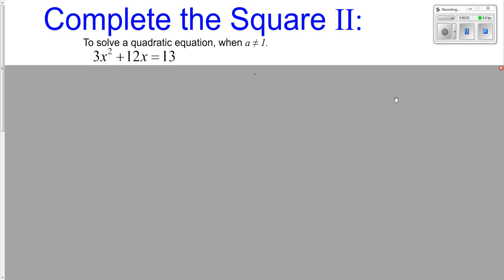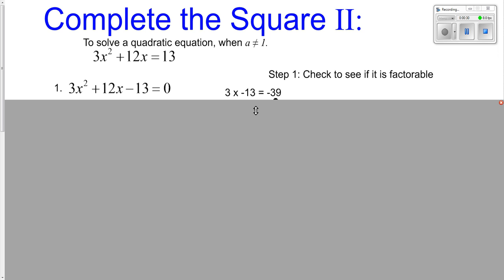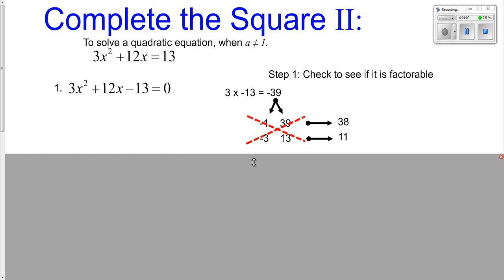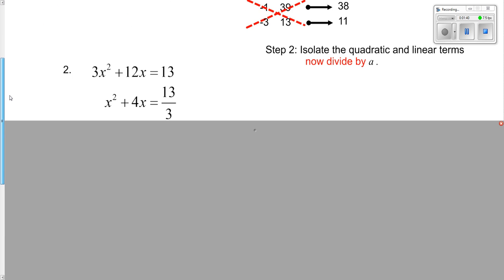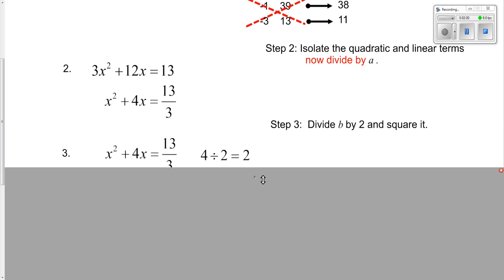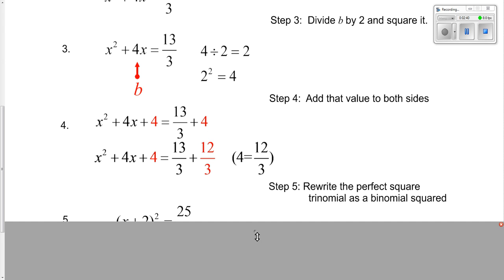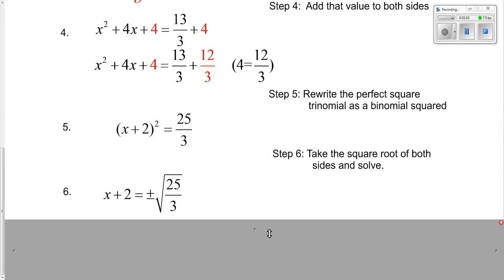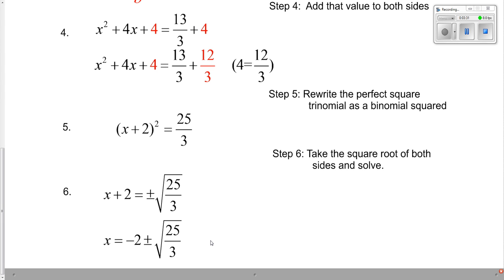Complete the sqaure II